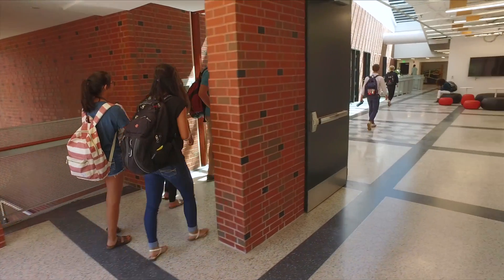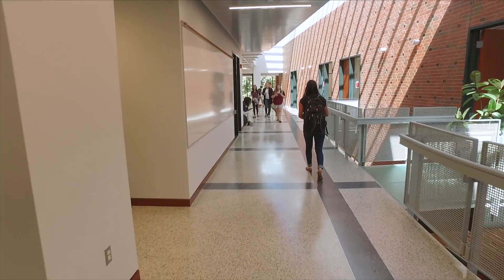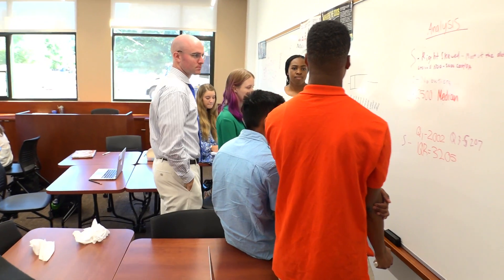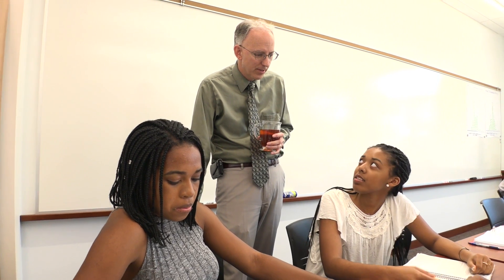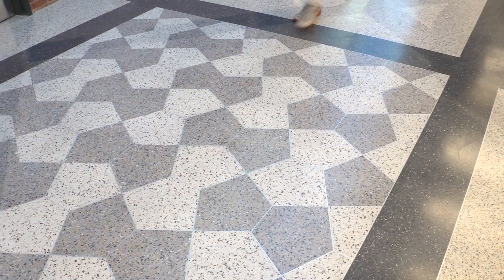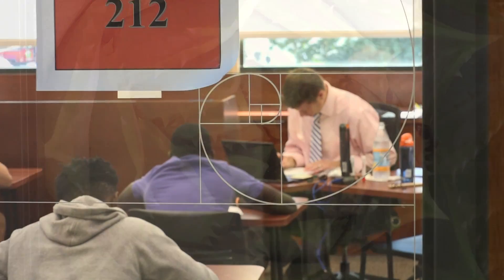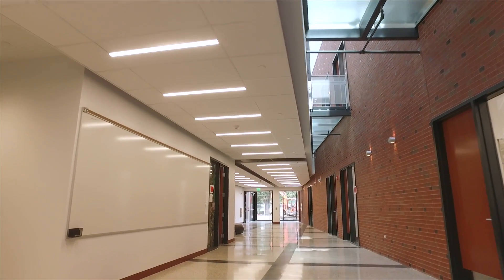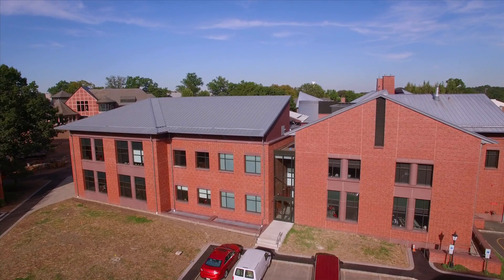The Lawrenceville School's Kirby Math and Science Center